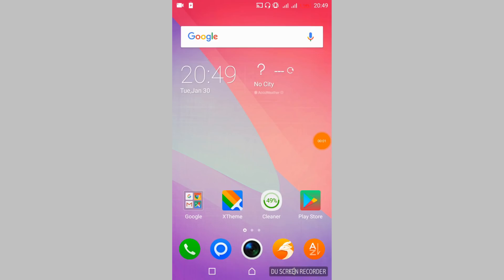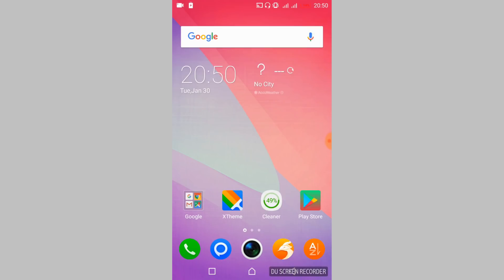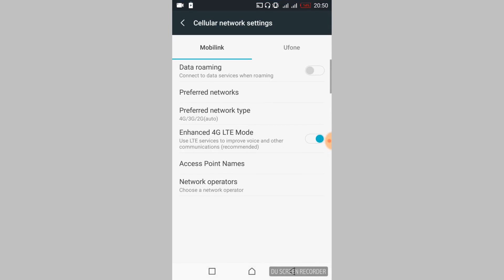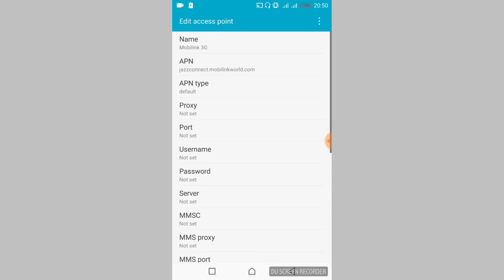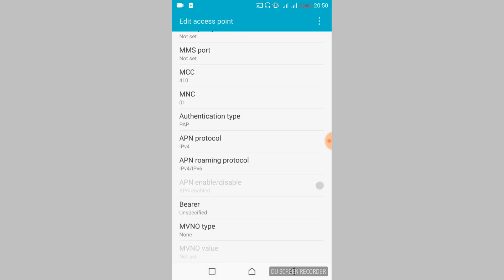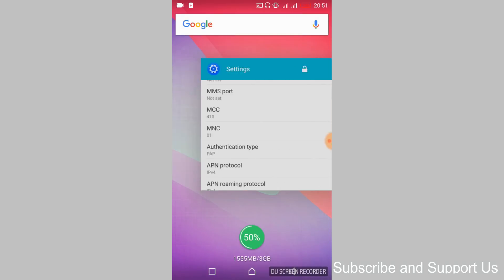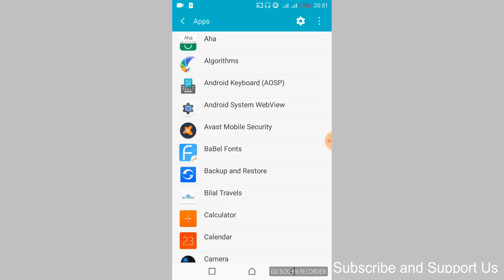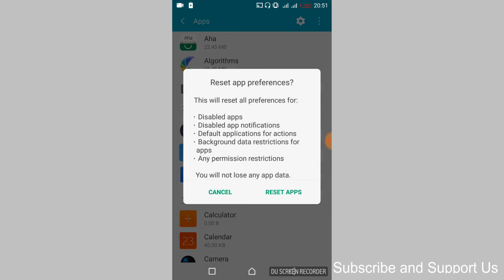FIX Unable to Connect Please Try Again Later Whatsapp Andriod/BlueStacks 100% Working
Learn to FIX Unable to Connect Please Try Again Later Whatsapp Andriod/BlueStacks 100% Working